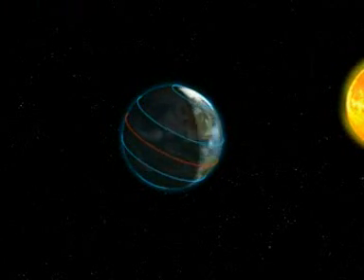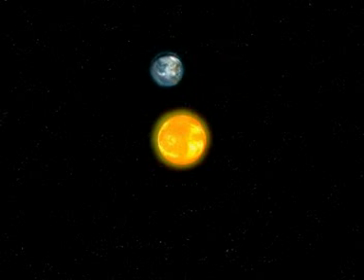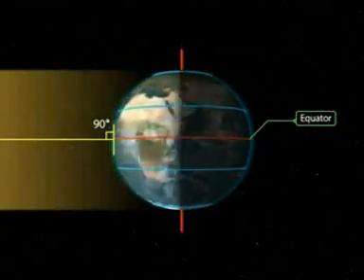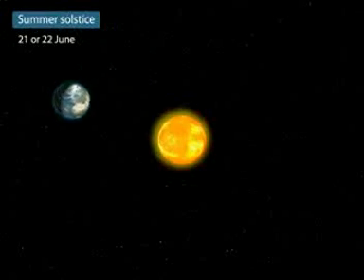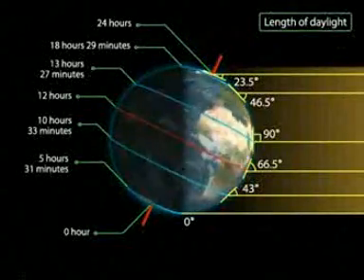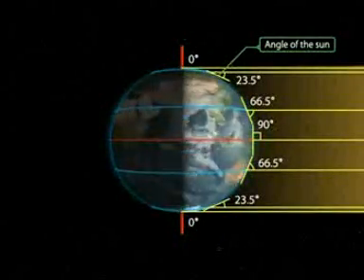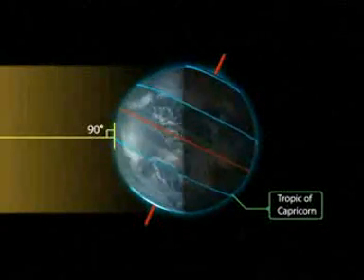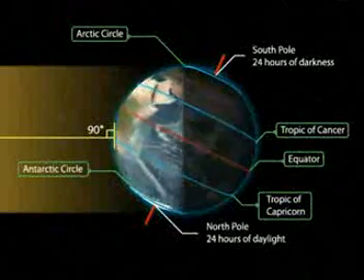Movimento de rotação e translação da Terra (2)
Vídeo (em inglês) onde é possível perceber os movimentos executados pela Terra sobre o seu eixo (movimento de rotação) e os executados à volta do Sol (movimento de translação).